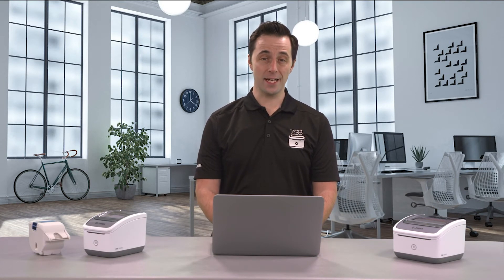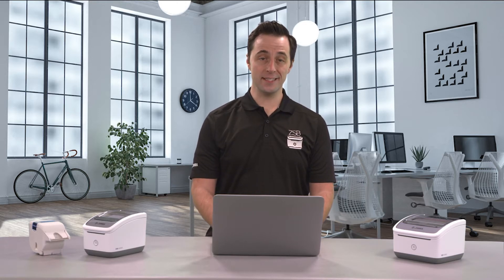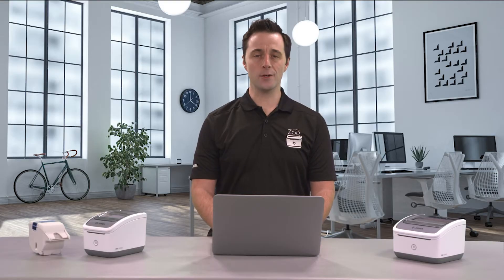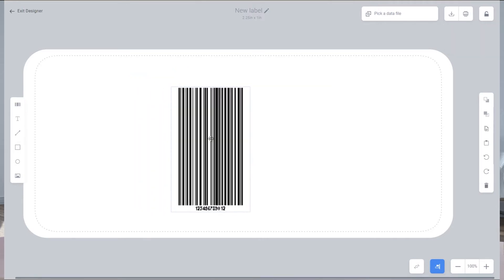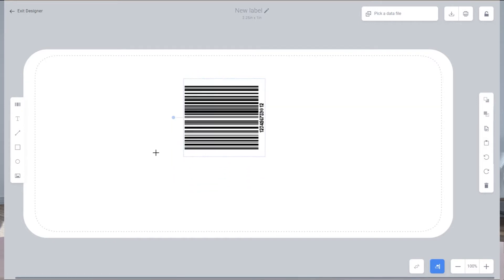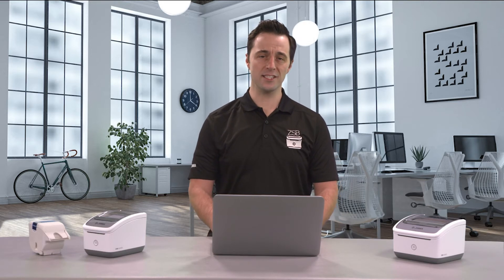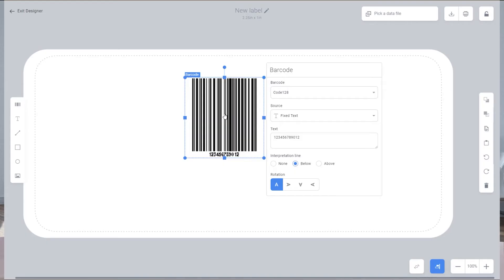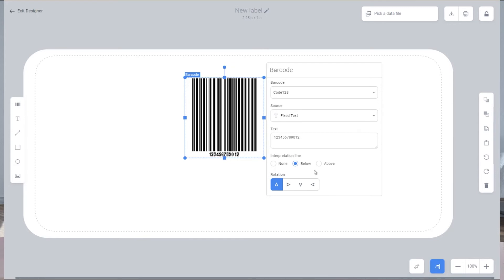How To Design and Create a Barcode Label With Your ZSB Series Label Printer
Watch this video to learn how to create a new barcode label in the ZSB Series Label Designer Tool on your PC or Mac. Need help?